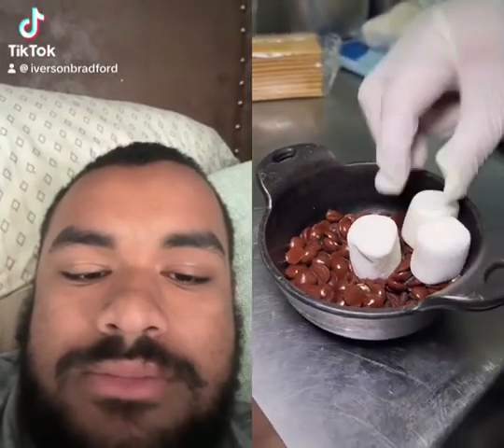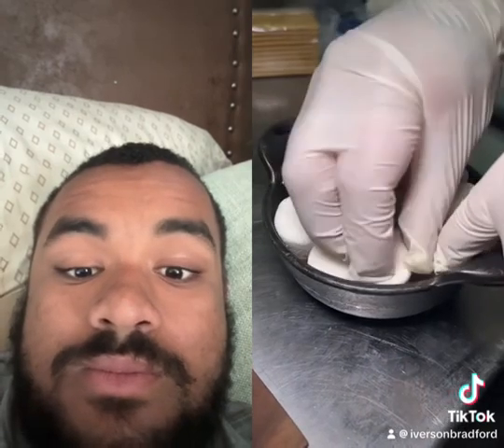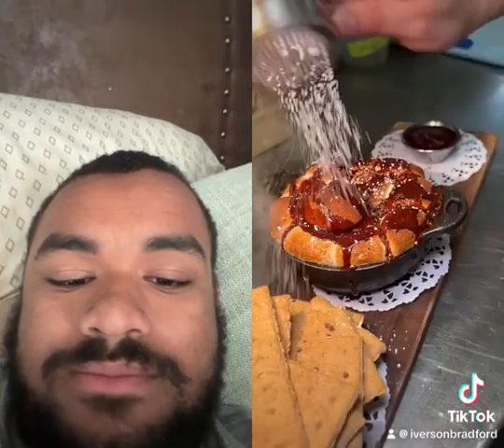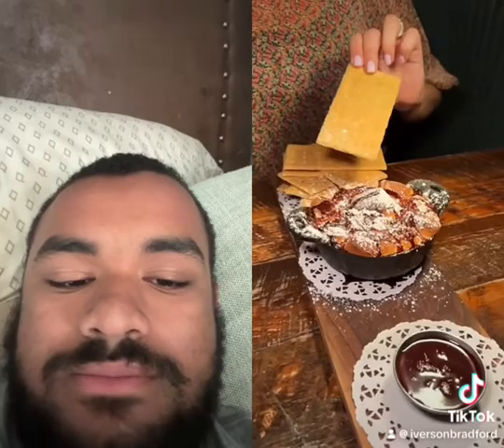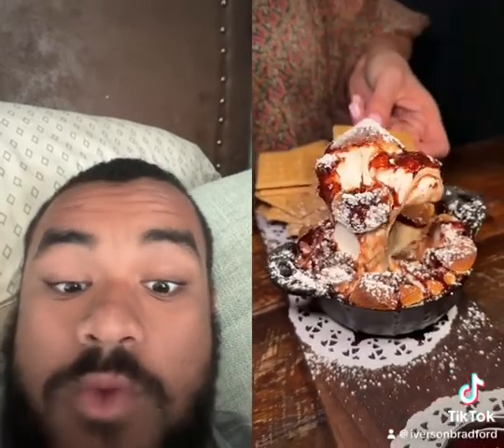S’more’s Dip TikTok Duet 4/21/2024